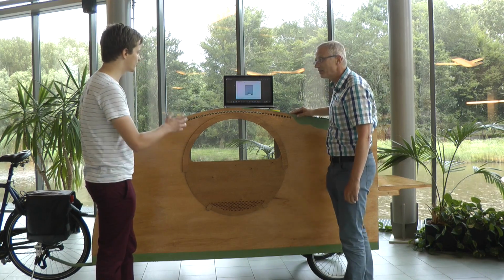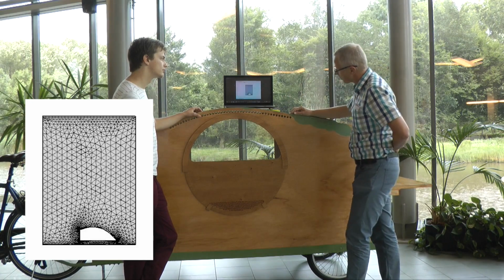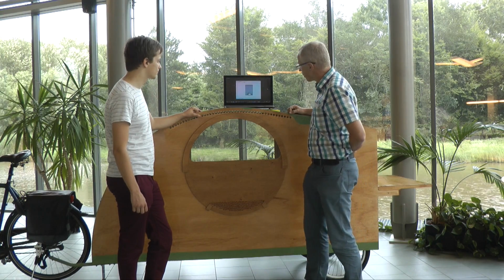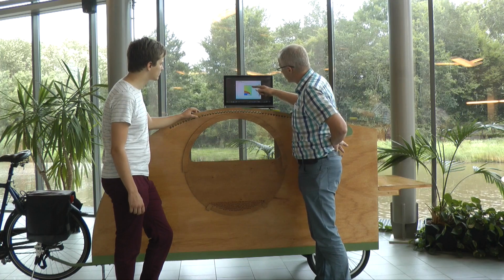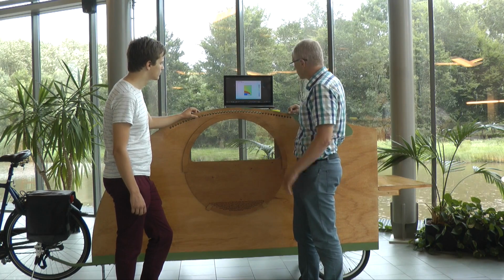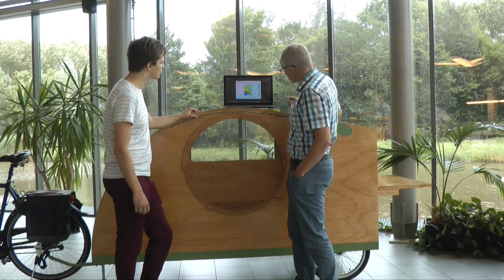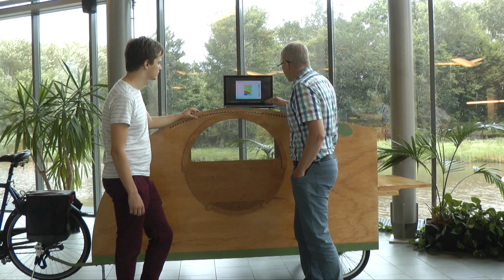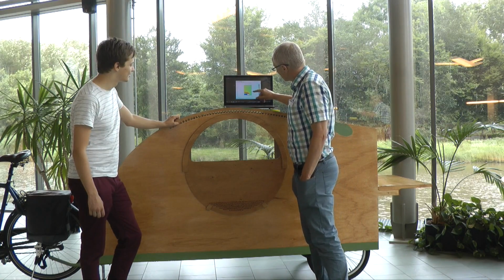Bicycle caravan (Deutsch)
Die Einführung der zu vermieten Fahrrad Wohnwagen / Fahrradkarawane und ein Interview über Aerodynamik.
Aufnahme durch Peter, Oetze, Gerard und Rudi
Bearbeitung durch Annet Onnes
Präsentation durch Hero Goldhoorn, Fred Wubs en Rudi Zwier